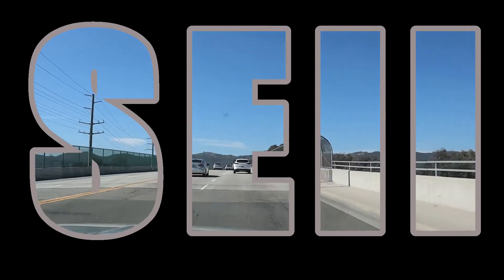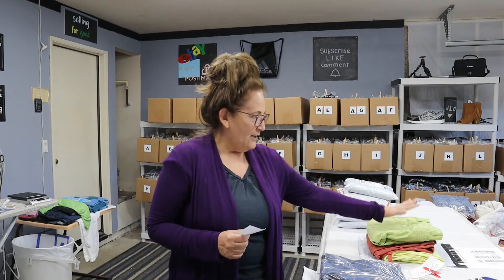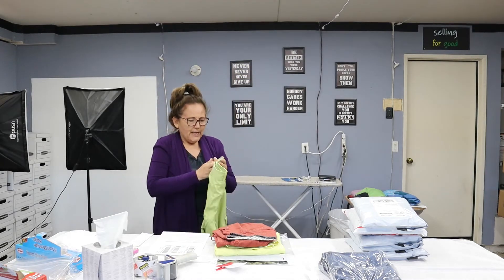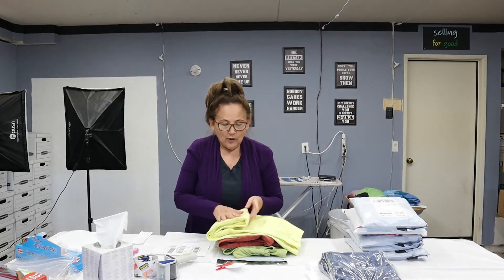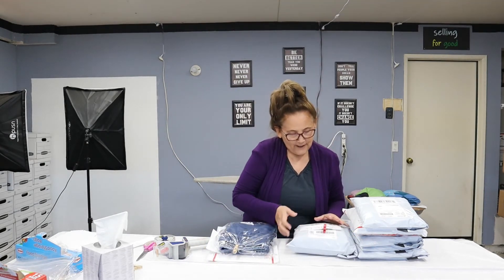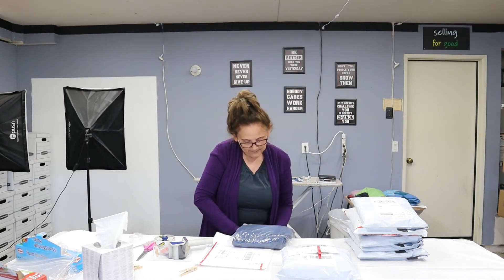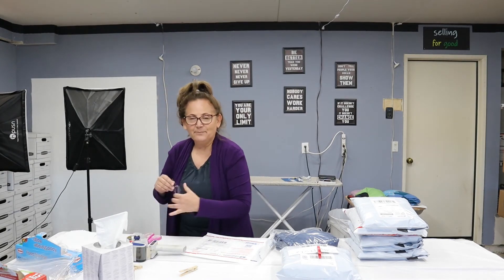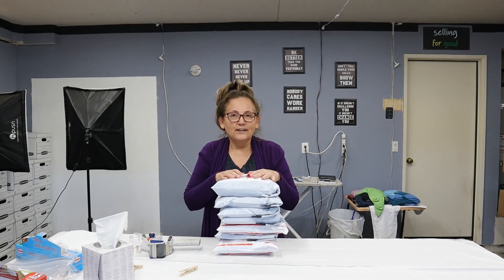How to Get Bundle Orders as a Reseller... Sunday Sales + Ebay + Poshmark + Mercari.......